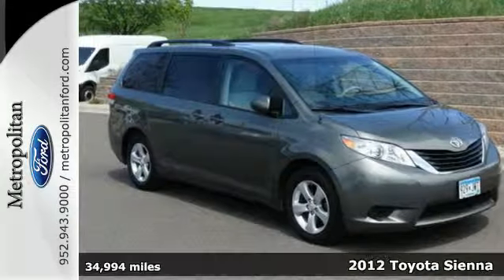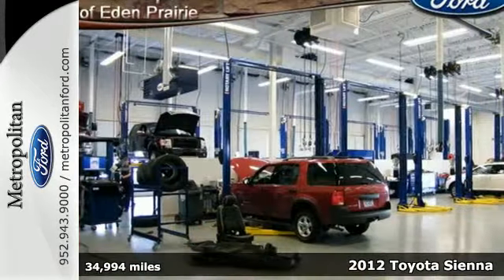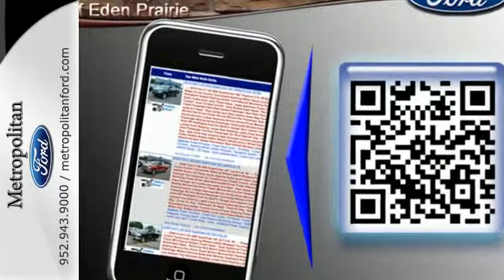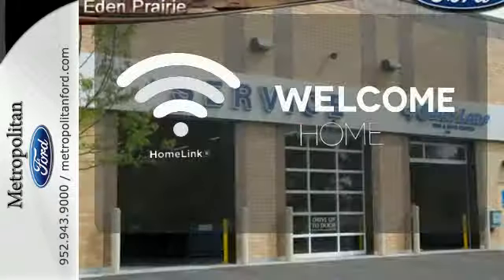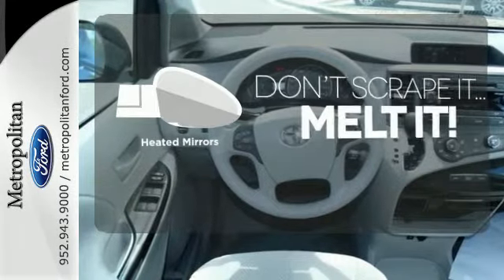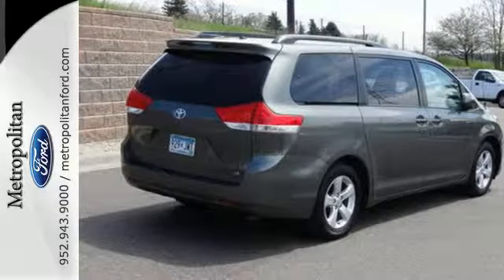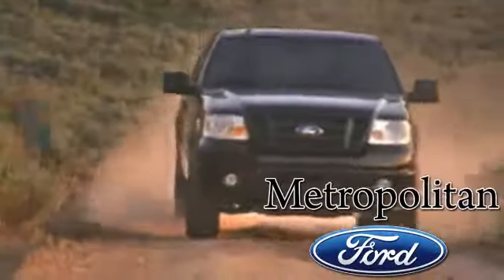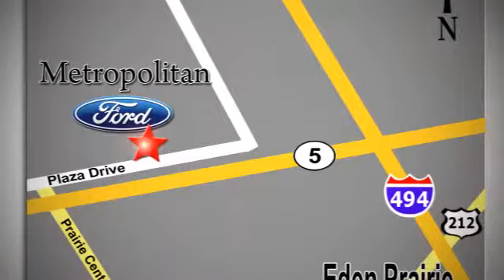2012 Toyota Sienna Minneapolis MN Eden Prairie, MN L3299A4 - SOLD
Year: 2012
Make: Toyota
Model: Sienna
Trim: 5dr 8-Pass Van V6 LE FWD 3.5L
Engine: 3.5 L V6 Cyl.
Transmission: 6-Speed A/T
Color: Cypress Pearl
Interior: Light Gray
Mileage: 34994
Stock #: L3299A4
VIN: 5TDKK3DC9CS260018

Address:
12477 Plaza Drive